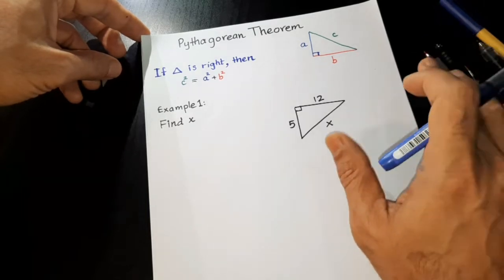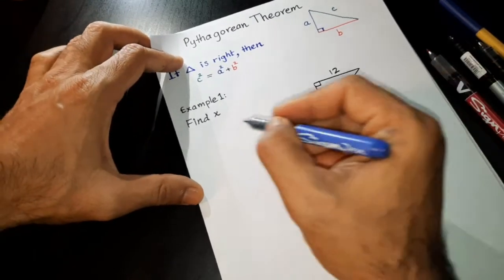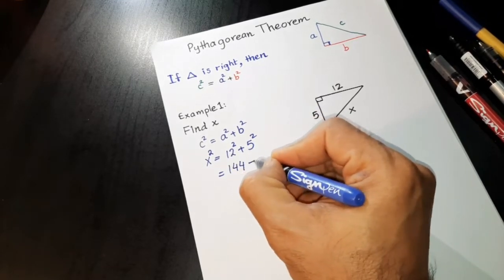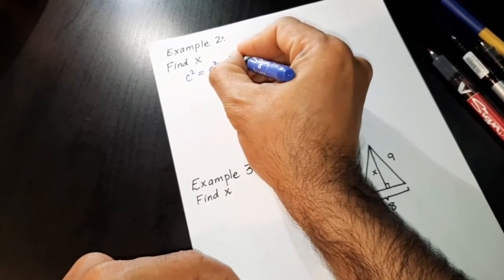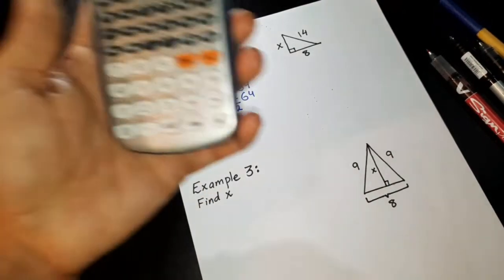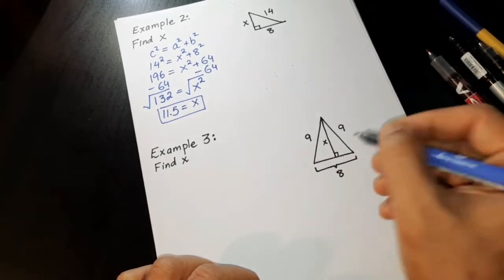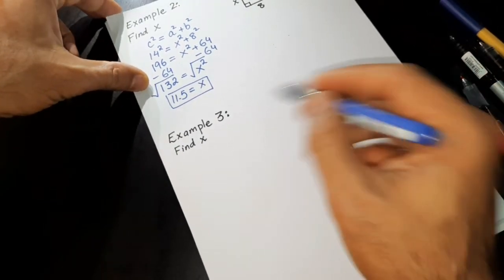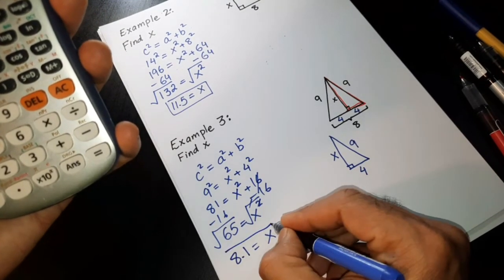8.2: Pythagorean Theorem (Geometry).